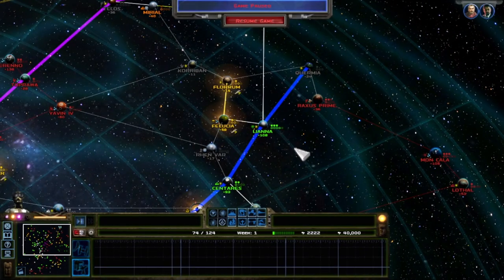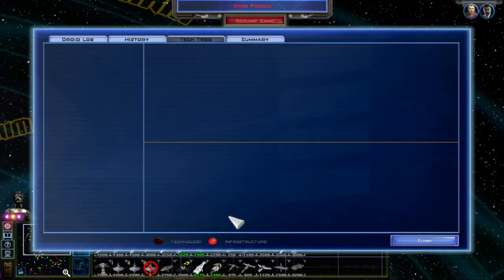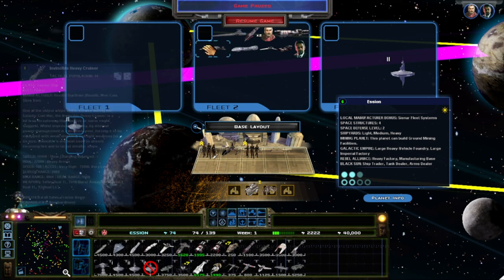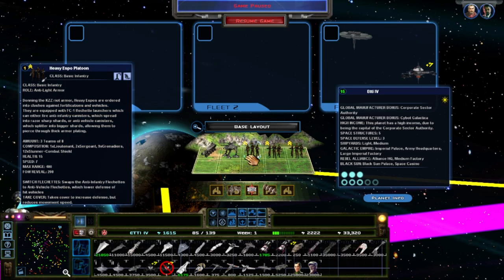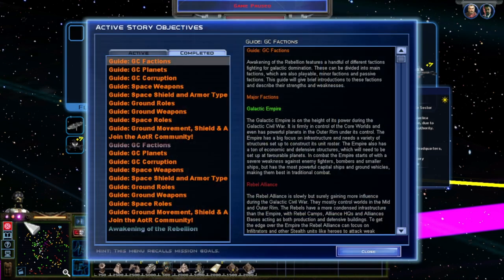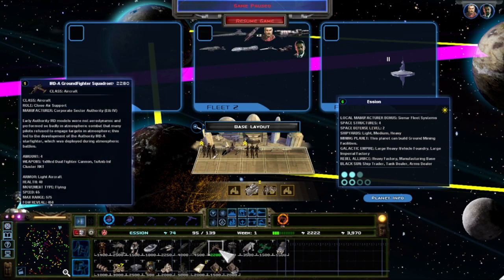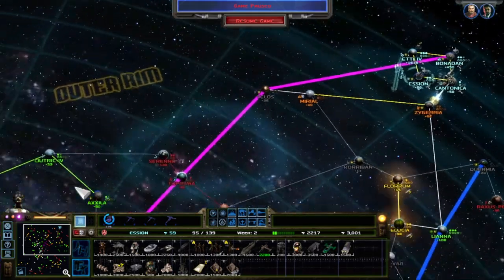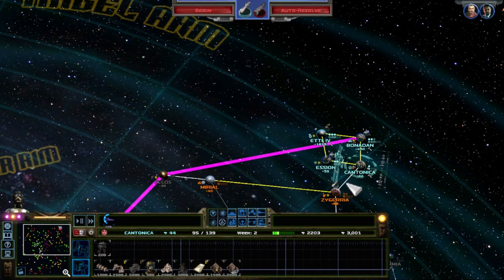First Look at AOTI | Star wars: empire at war (Awakening of the Independencies) part 1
the CSA get all the fun stuff to blow up things :3